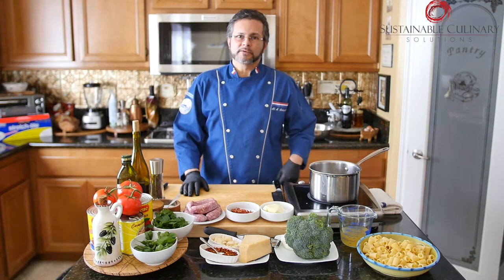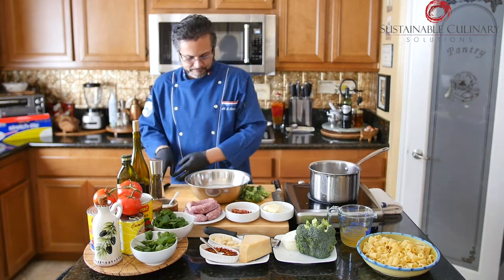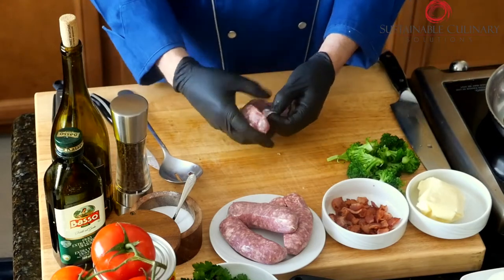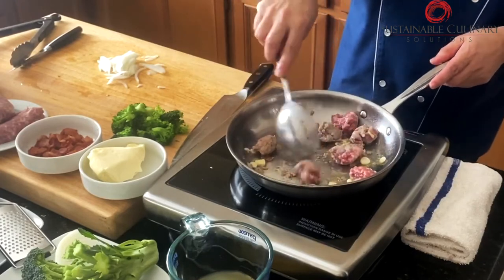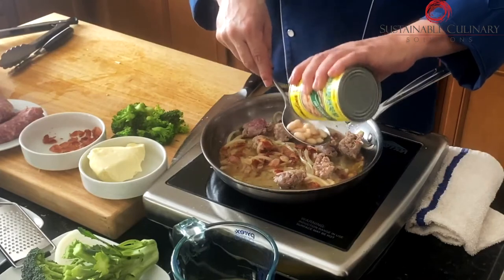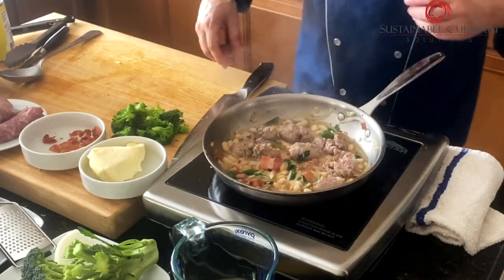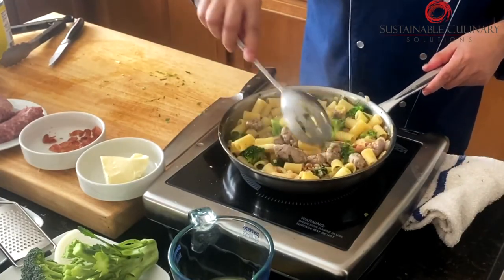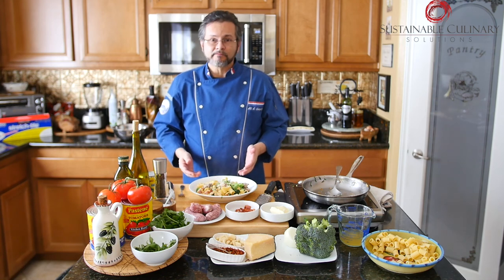Country-Style Rigatoni Pasta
Rigatoni is one of the most favorite pasta dishes in Sicily and Italy. This Country-Style Pasta is a dish that has no marinara or cream in it. This hearty entree consists of: garlic, onions, Italian sausage, parsley, basil, broccoli, Romano cheese, cannellini beans and butter.

My Videos are meant to teach basic cooking fundamentals and techniques.

to sign up for a 4 day Culinary Class.

Recipe
1/8 cup of olive oil
2 tablespoons minced or thinly sliced garlic
¼ cup of thinly sliced onions
8 ounces of Italian sausage (milk or spicy) casings removed
8 ounces of canned cannellini beans (drained and rinsed)
1 cup of chicken stock
1/8 cup of cold butter
2 tablespoons of Italian parsley, chopped
8 each fresh basil leaves, chopped
½ cup freshly grated Romano cheese
2 tablespoons of thinly sliced Prosciutto or cooked bacon
12 ounces dried rigatoni
8 to 10 spears of broccoli, blanched